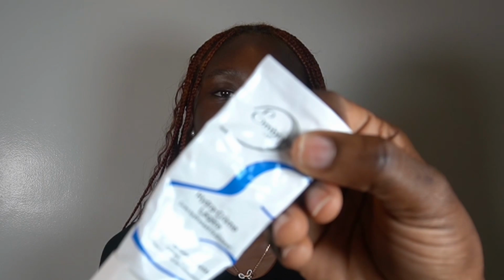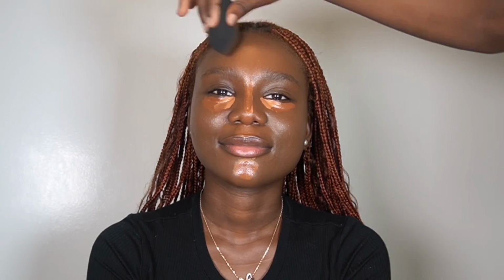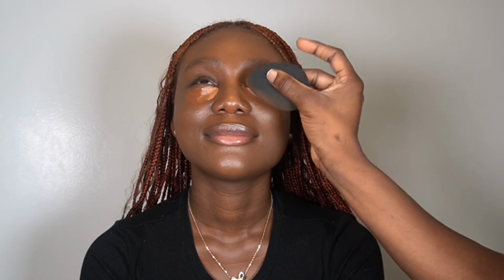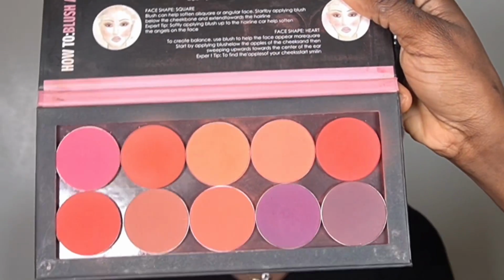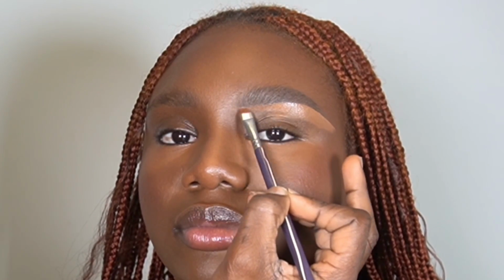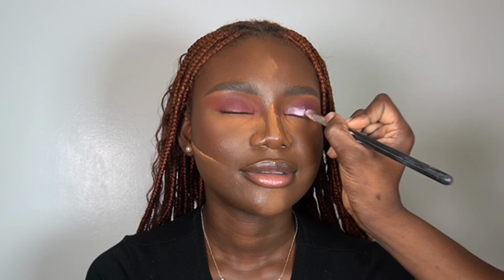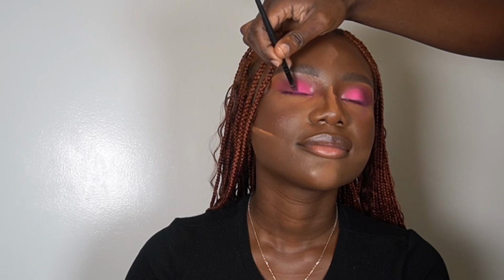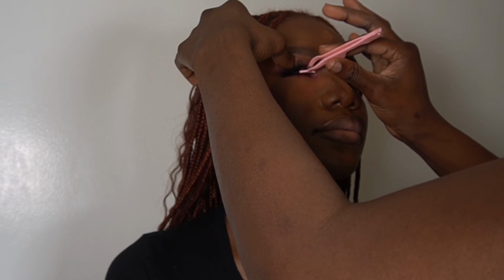Barbie movie inspired makeup look on dark skin| Pink barbie soft glam look on woc | Glam by fissy